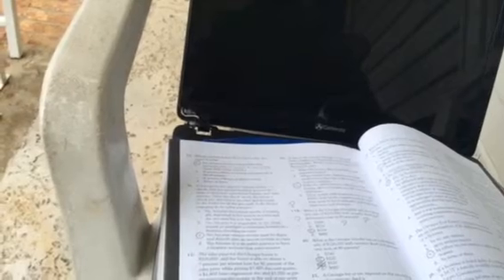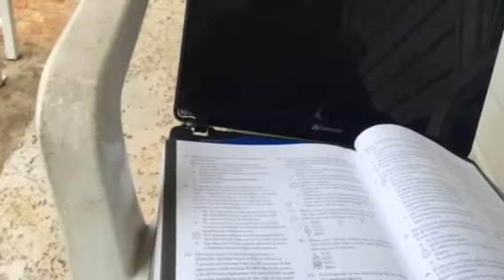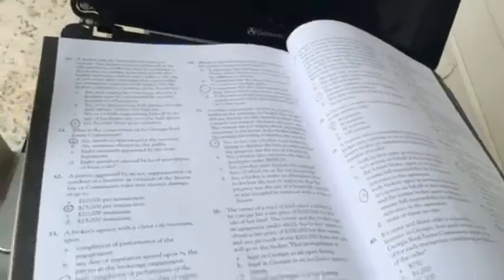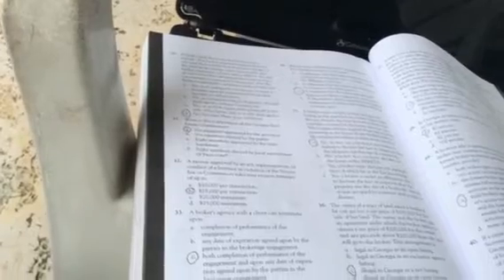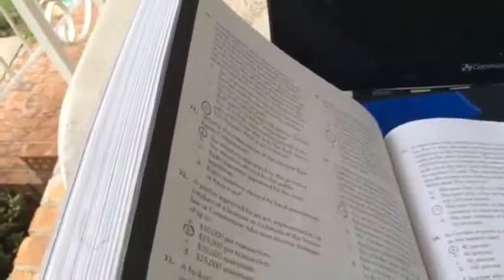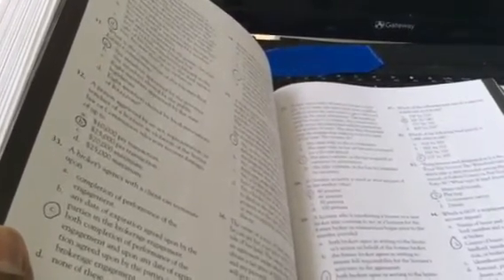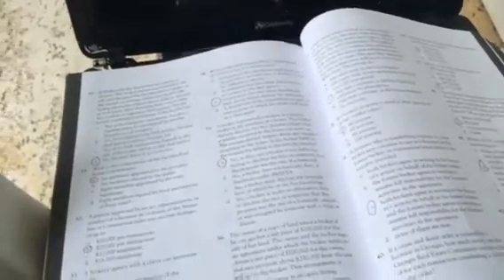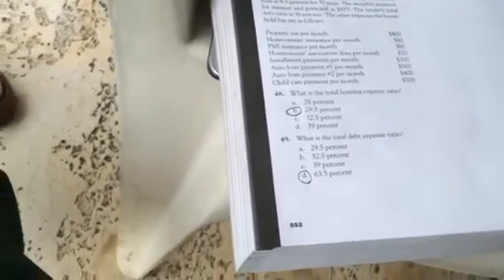GEORGIA REAL ESTATE 4/4 TEST